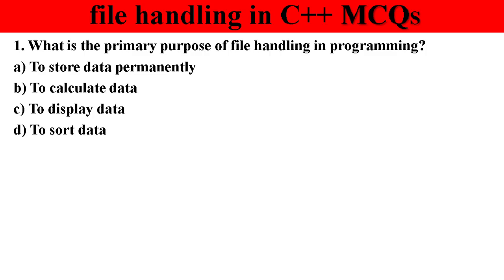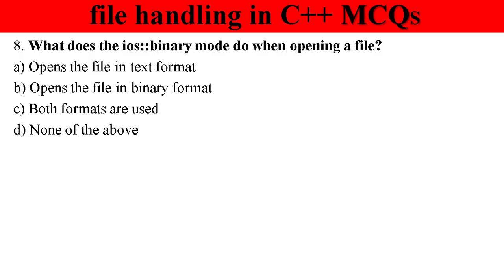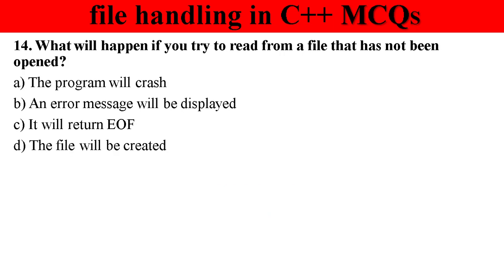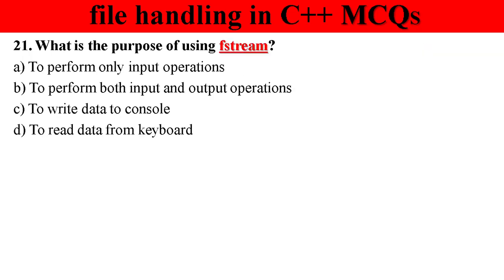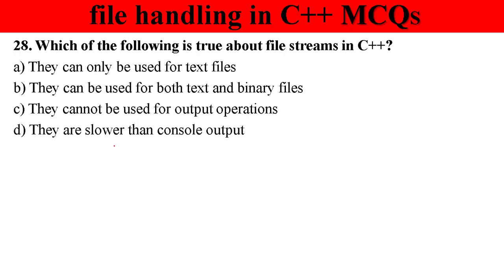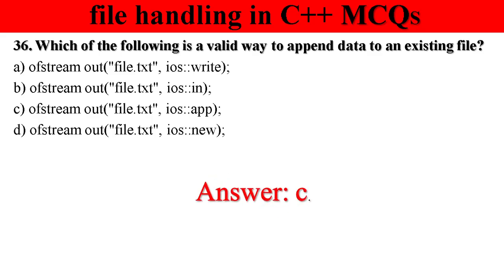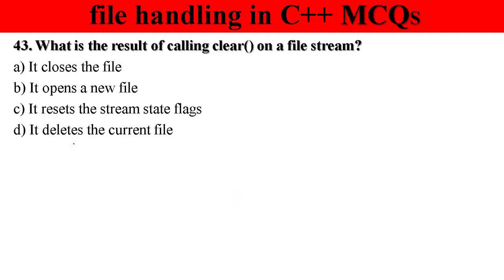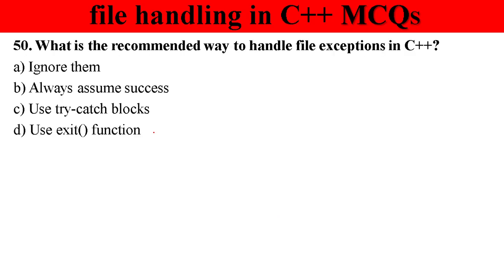File Handling in C++: 50 Essential MCQs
Dive into the fundamentals of file handling in C++ with this comprehensive collection of 50 multiple-choice questions. Designed for students, educators, and programming enthusiasts, this set covers a wide range of topics, including file streams, reading and writing data, error handling, and best practices. Each question is crafted to enhance your understanding and mastery of file operations in C++, making it an ideal resource for exam preparation or self-assessment. Test your knowledge, identify areas for improvement, and become proficient in managing files effectively in your C++ applications!